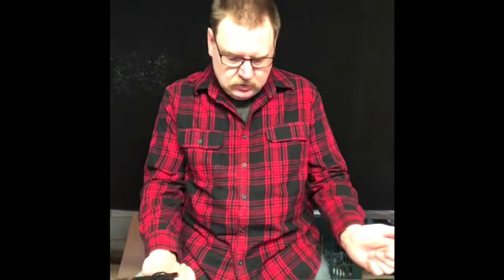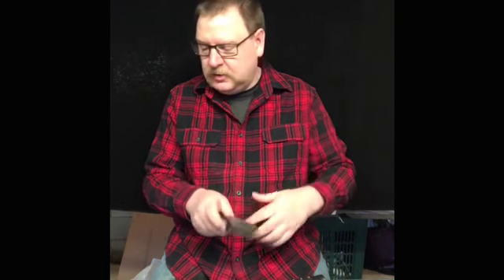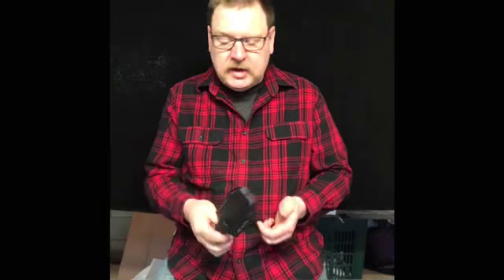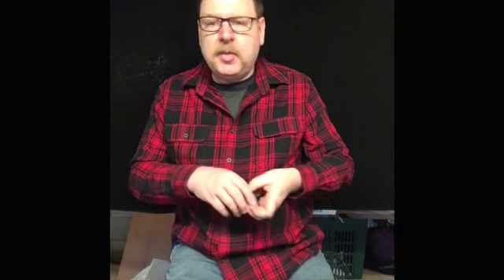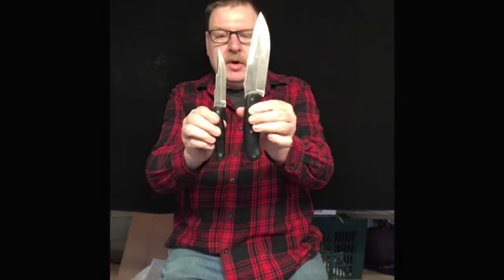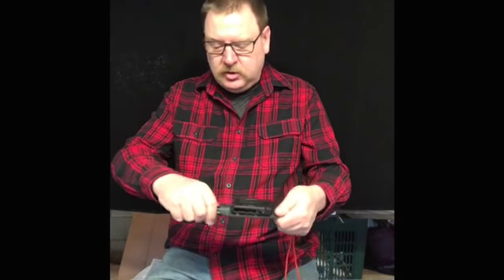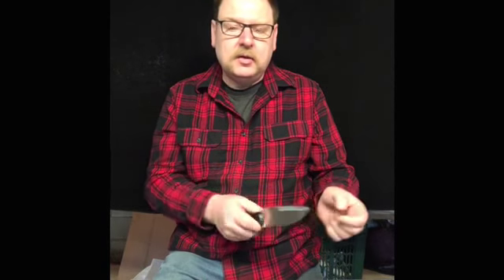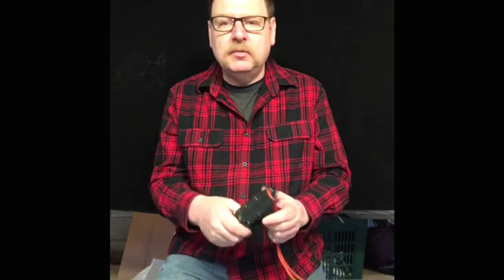Colonial knife testing and overview part 2